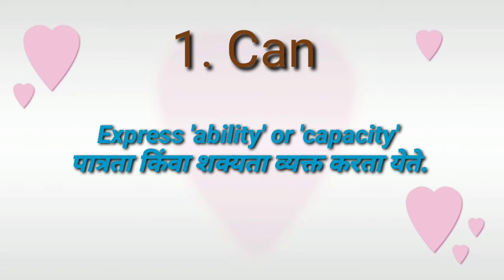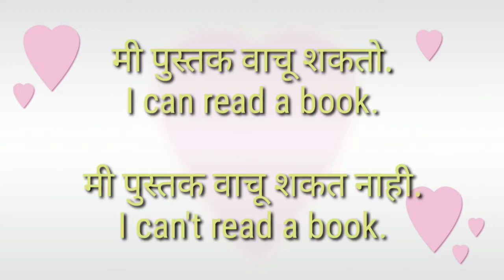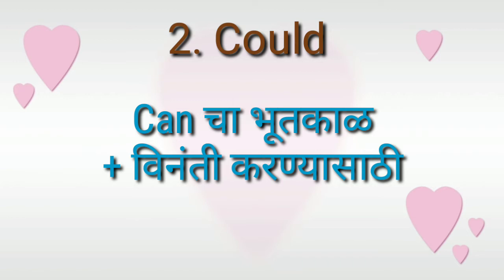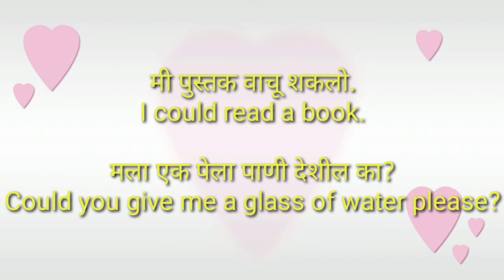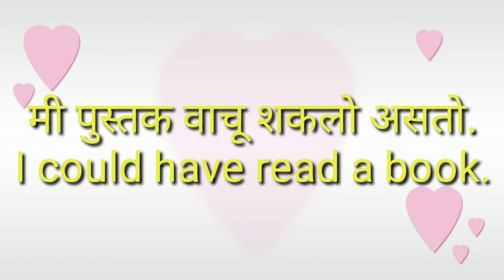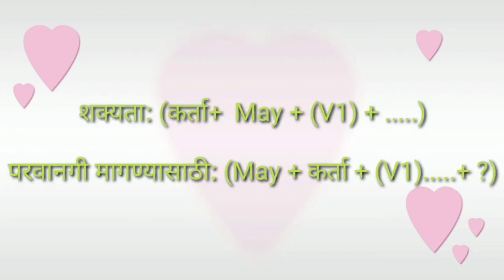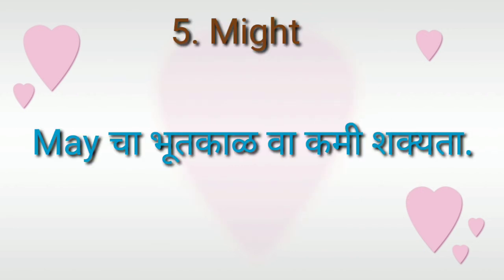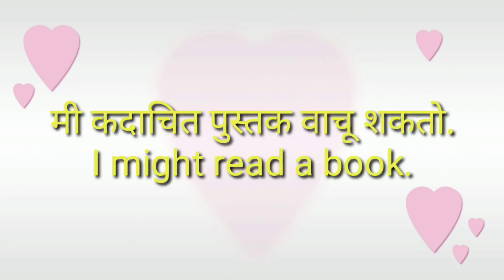Modal auxiliaries in English grammar in Marathi language | modals in English grammar | Dnyan Darshan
Modal auxiliary explained in this video.
Every one must watch this video who want speak to English fluently.

Please enter Introducer code : D149220
T&C apply.